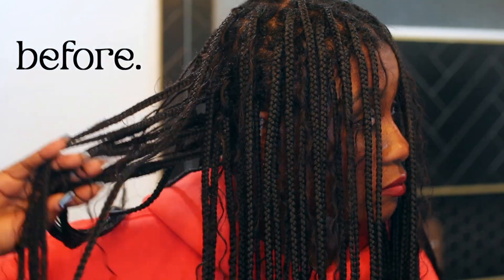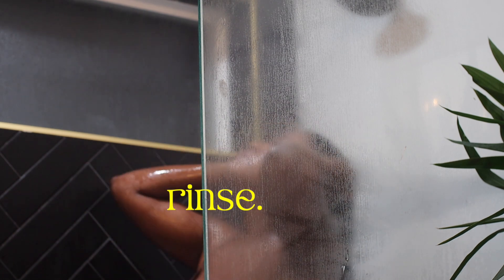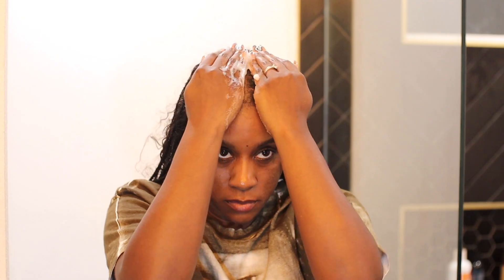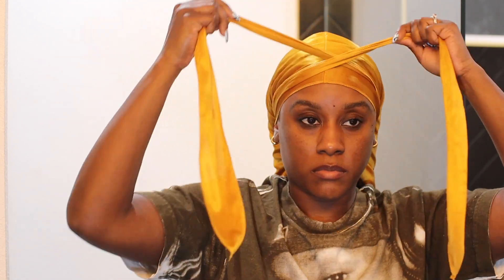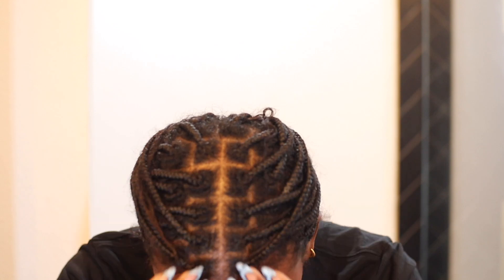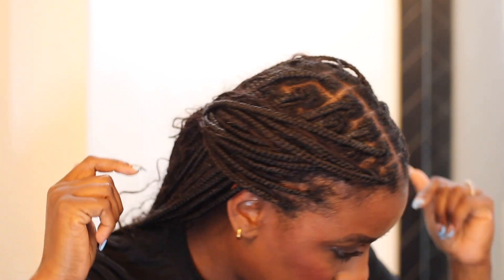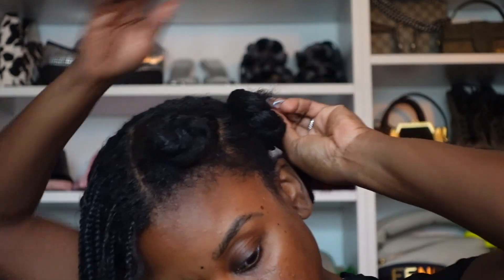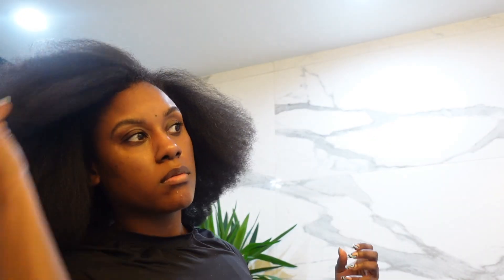How I Wash, Refresh & Taking Down My Knotless Braids without Tangling or Excessive Hair Loss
Here's how I make my knotless box braids last longer. I will cleanse my hair in braids with shampoo only and really ensure that my natural hair and scalp dry. I also have a really simple technique to refresh my braids without interlocking them or adding a-lot of additional product. My hair is kinky, thick and prone to locking so I use this method to maintain it's health. This is really two tutorials in one.

Canon M50
Sony ZVI